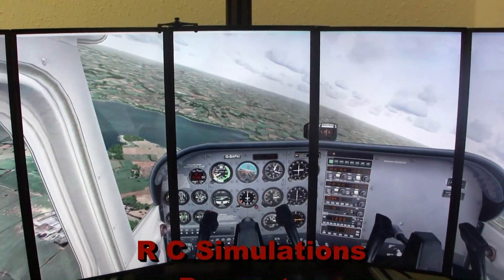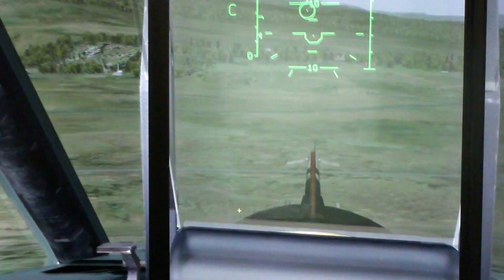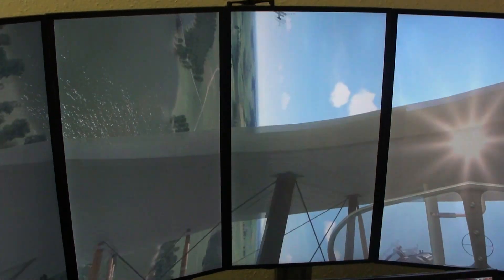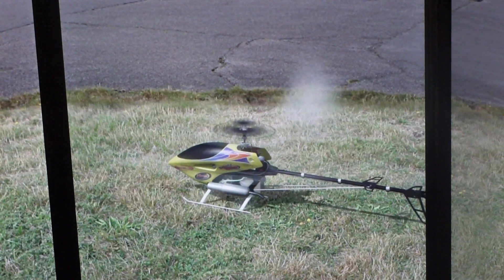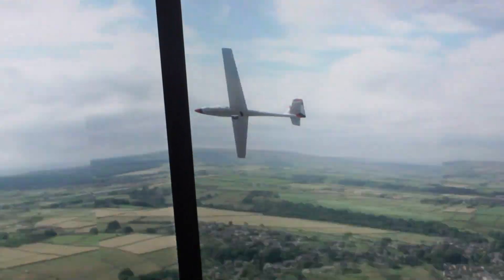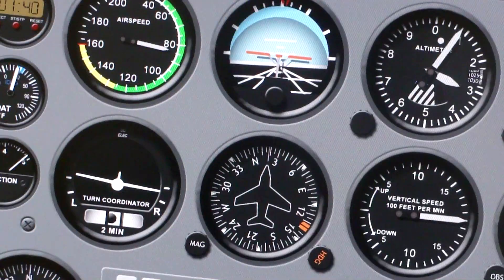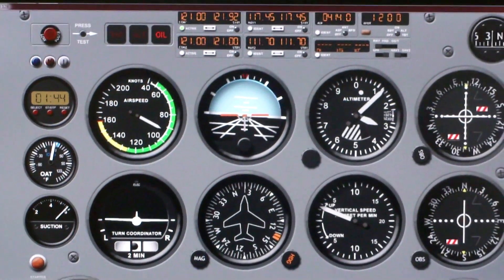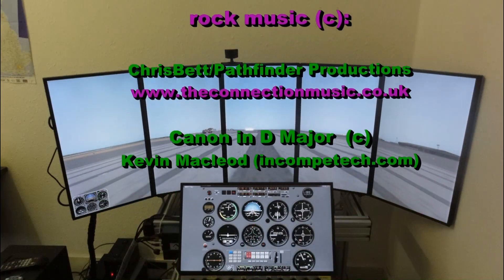FSX etc on 5 monitors in Eyefinity Portrait 5x1 Part 2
A selection of flight simulation programs running in Eyefinity 5x1 portrait mode by Bob Sidwick R C Simulations